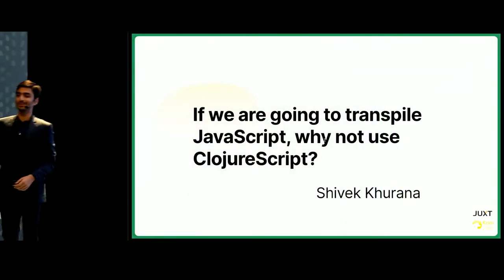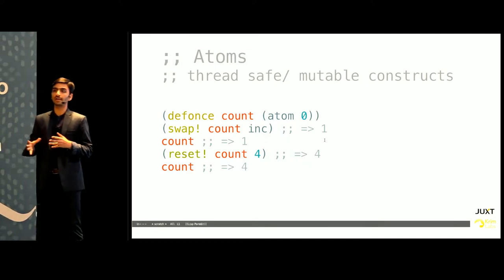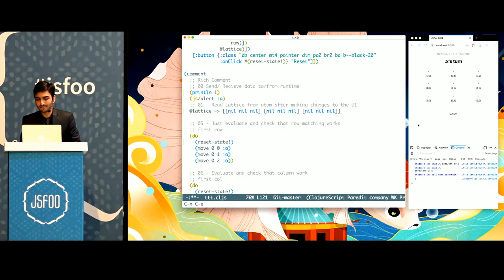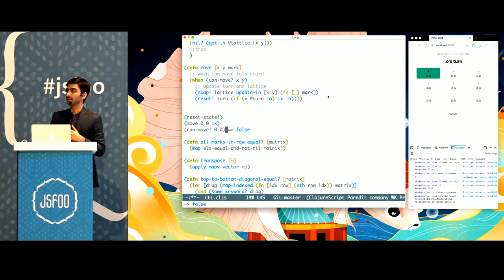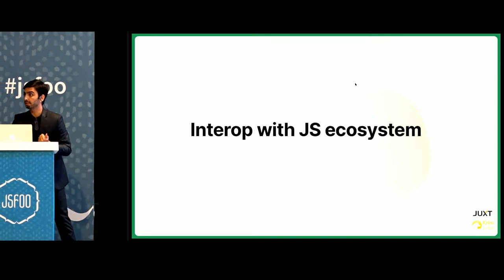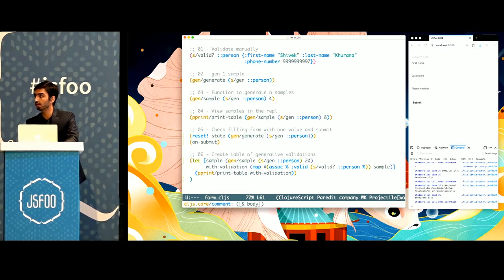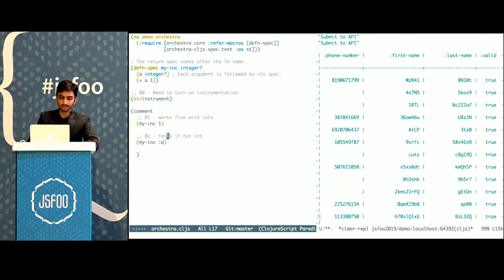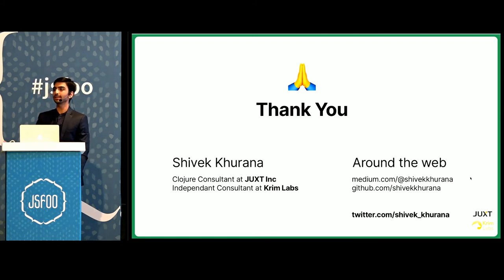Why you should use ClojureScript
ClojureScript is a functional LISP which stands against the philosophy of OOP. ClojureScript can compile to JavaScript. In this talk, speaker Shivek Khurana explains why Clojure and ClojureScript deserves developer attention.

Shivek Khurana covers the following:
1. Understanding the Clojure/Script syntax and functional/immutable model
2. Google Closure compiler and Closure library
3. Google’s way of writing JS and how ClojureScript depends on it
4. Inter-op with JavaScript
5. How ClojureScript allows you to plugin to the existing state of the art
6. REPL-driven development; developing inside the runtime
7. Build tooling
8. React wrappers